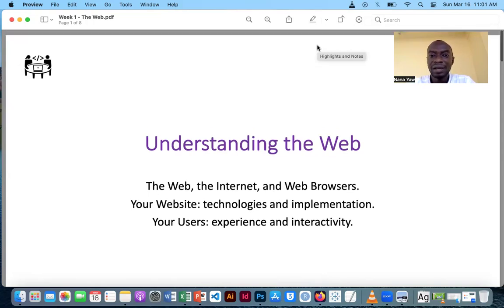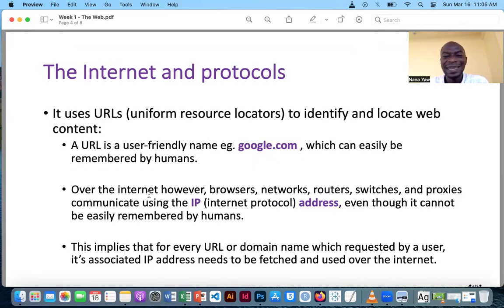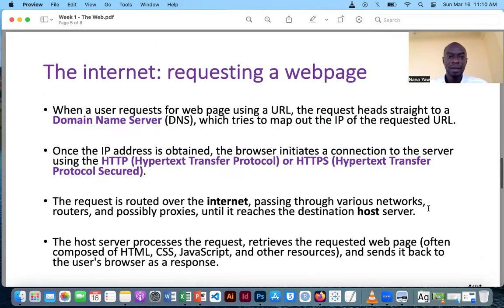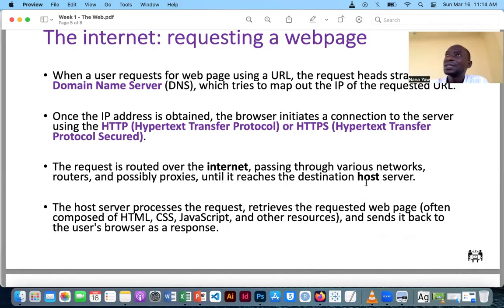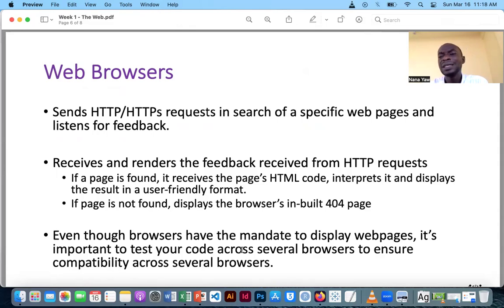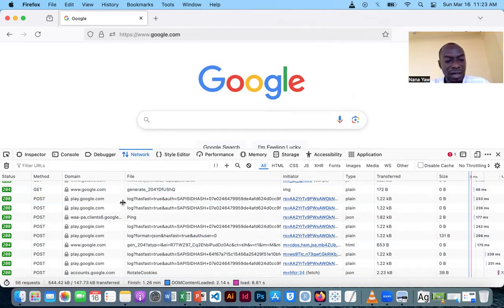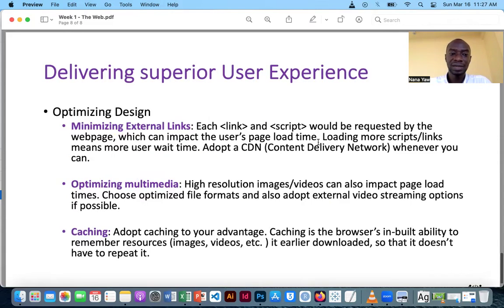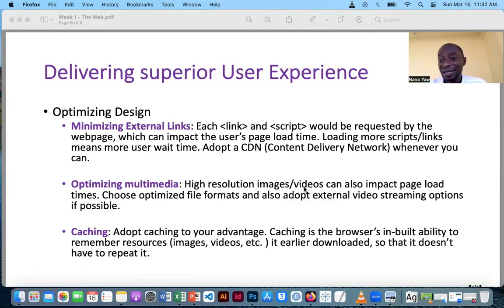The Web, Internet & Browsers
Intended to enable aspiring web developers and designers understand the inner workings of the web, where their work will live once delivered.